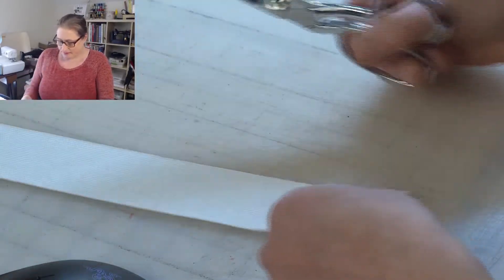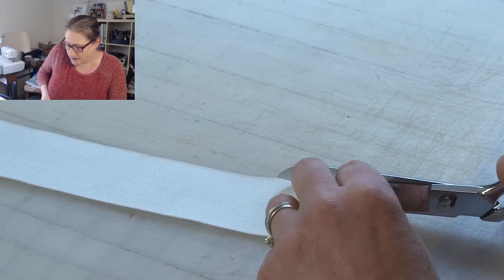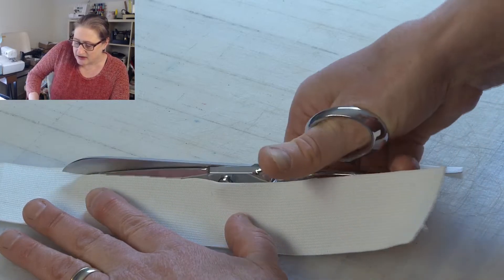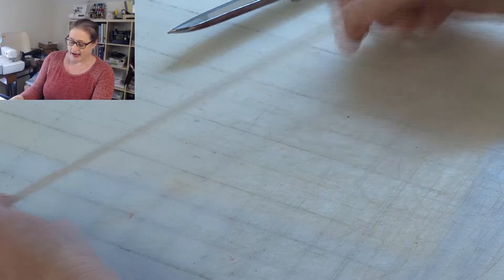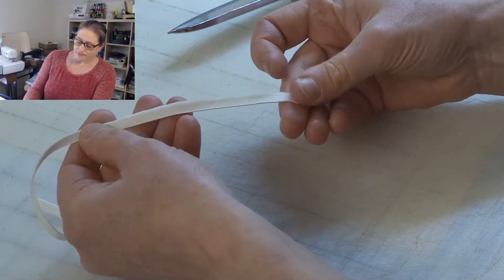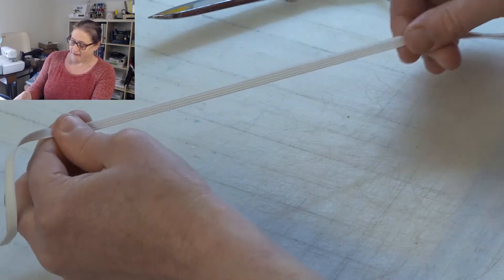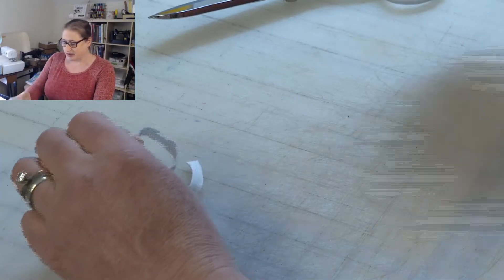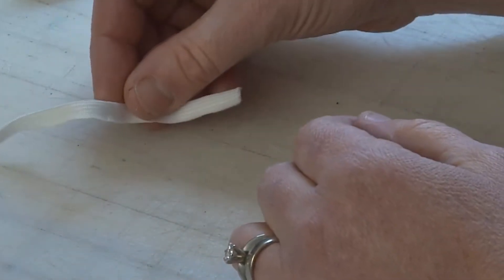Cut and Sew Elastic with Scissors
Join me for this super quick video tutorial...answering a question from a subscriber.  "Can you use scissors with the Cut and Sew Elastic?"  ...The answer is Yes you can!